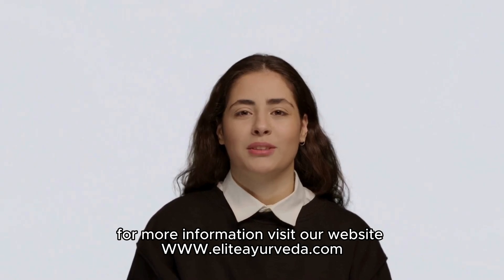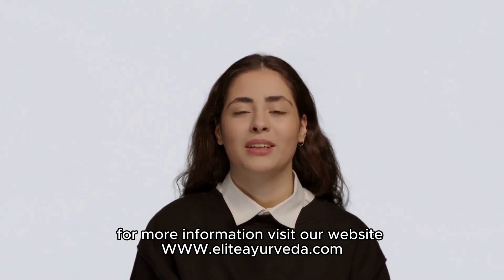The #1 Deficiency behind All Autoimmune Diseases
Explore the critical link between vitamin D and autoimmune diseases in this comprehensive video. Delve into the intricate development of these conditions, uncovering the pivotal role of vitamin D deficiency and its impact on triggering autoimmune disorders. Learn about holistic Ayurvedic treatments and lifestyle adjustments that help manage these conditions. Discover how vitamin D regulates the immune system, suppresses inflammation, and activates defenses against pathogens. Gain insights into immune components and practical strategies for managing and preventing autoimmune diseases.